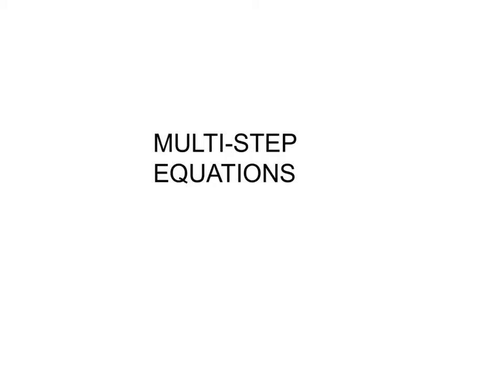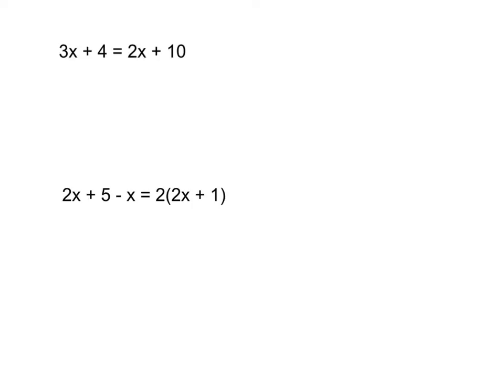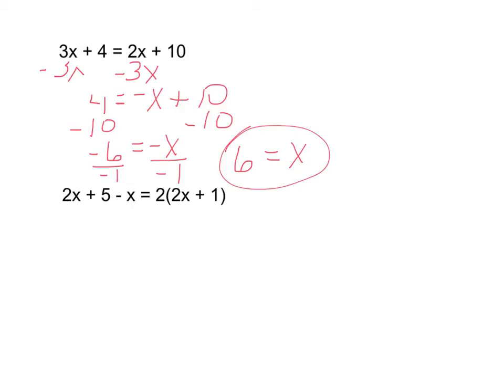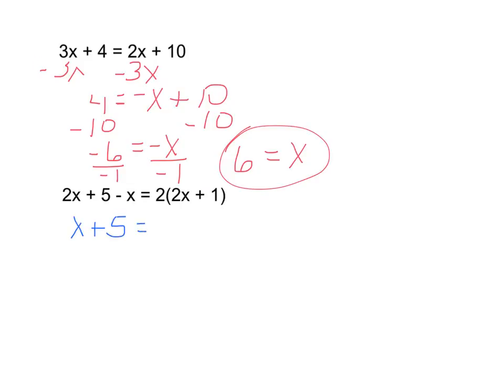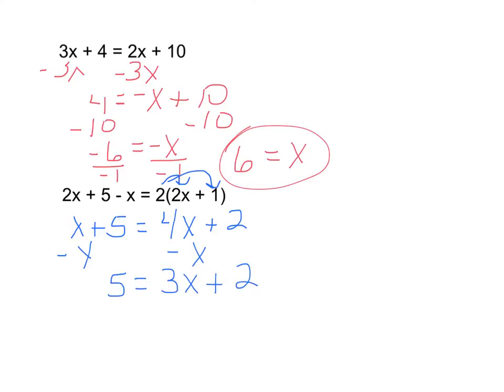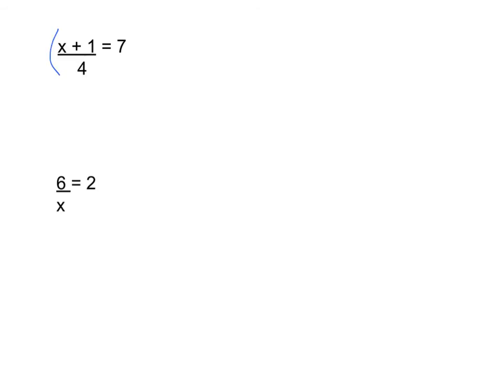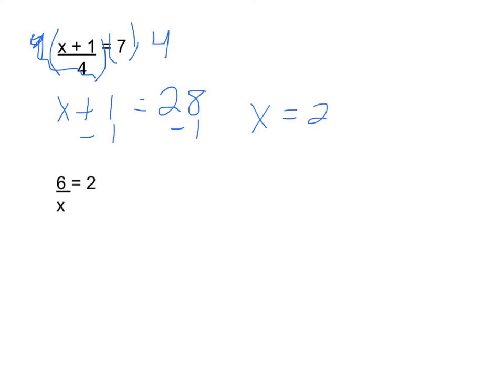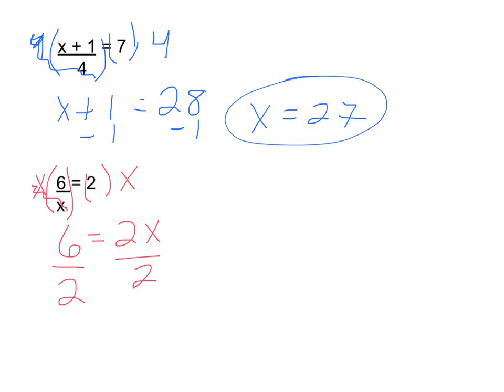unit 1 day 3 part 1 multi step equations